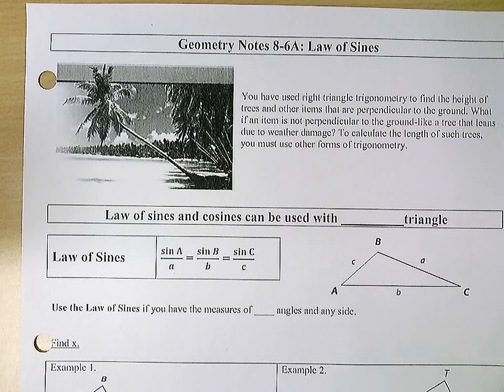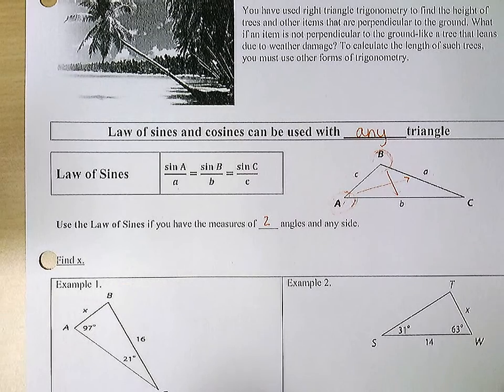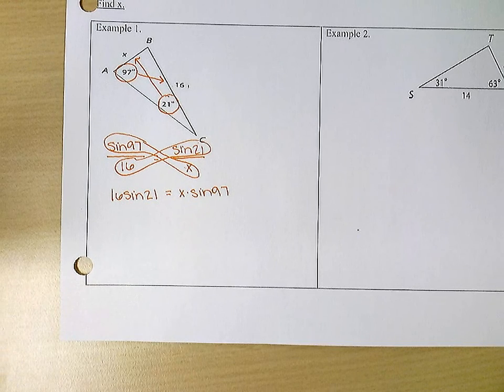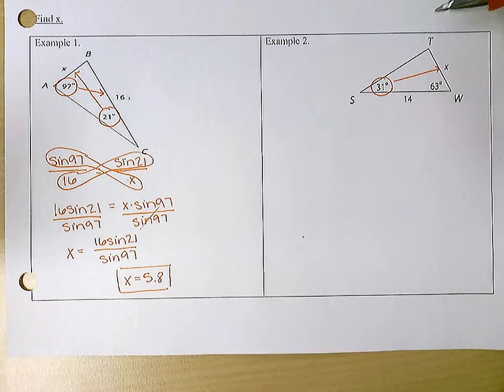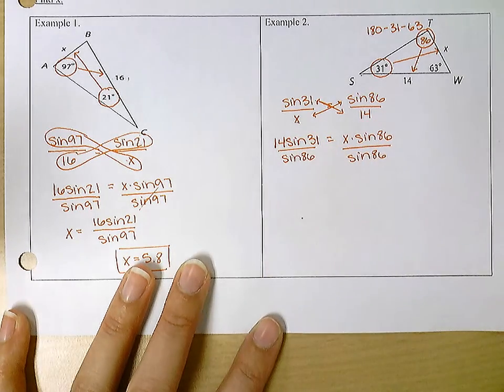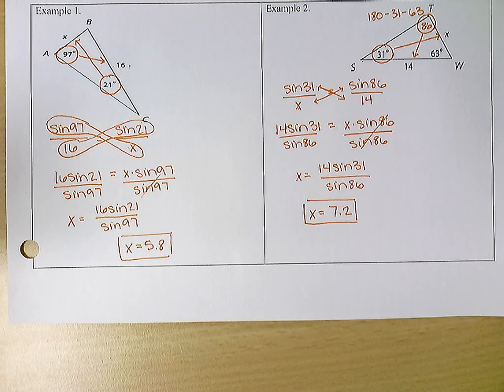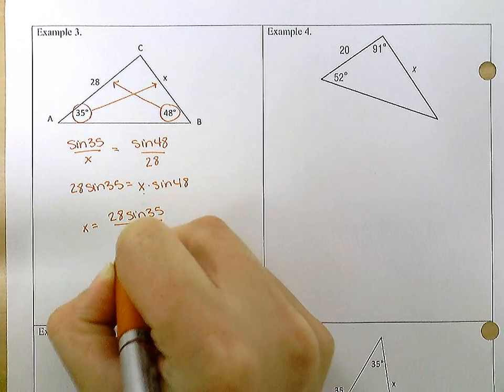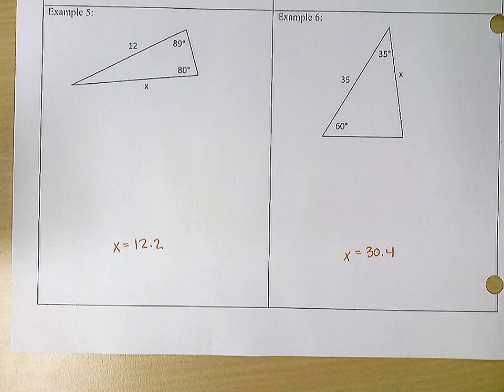Lesson 8 6A